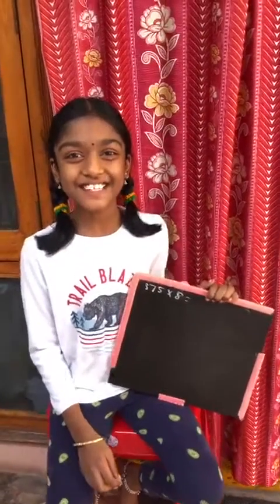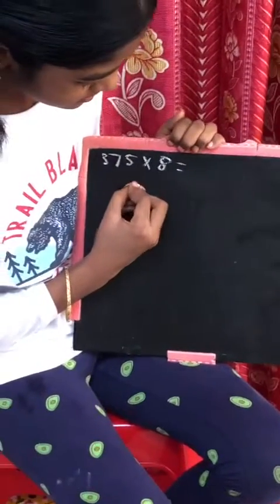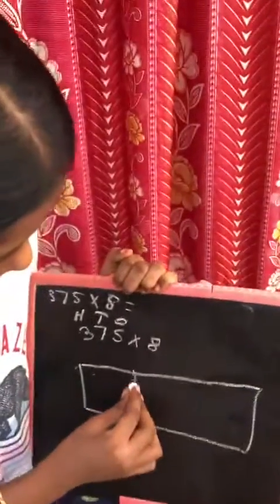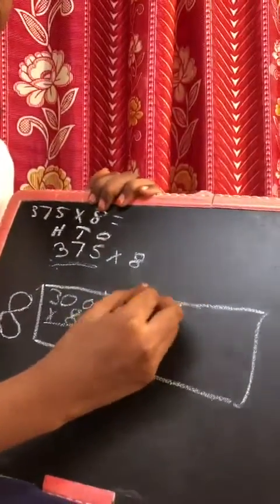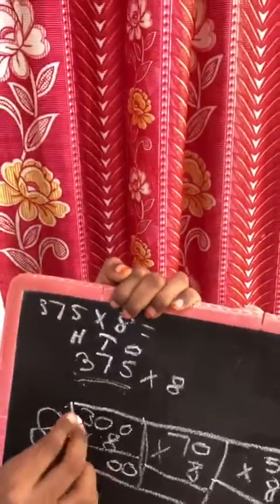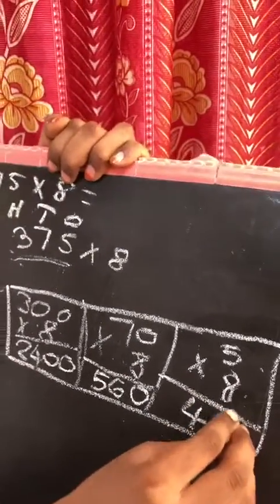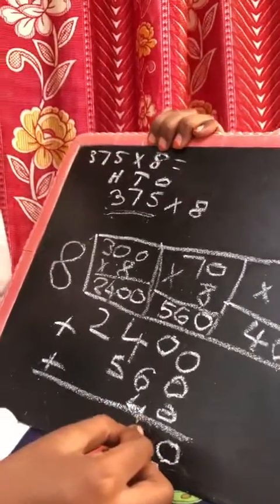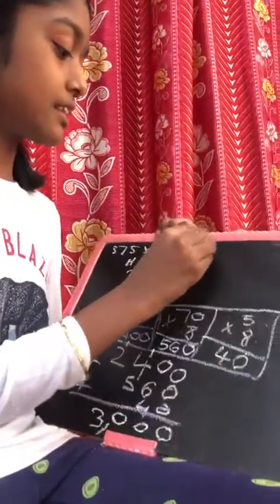Maths Activity done by Naga Vasavi from 4th Jasmine